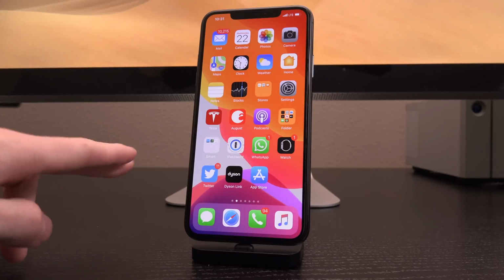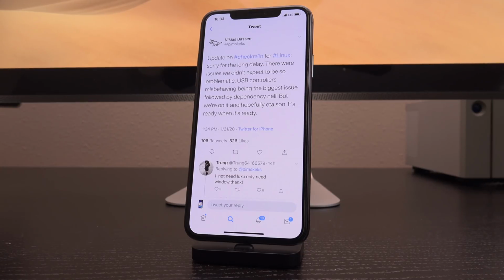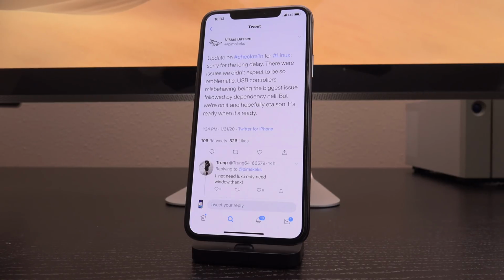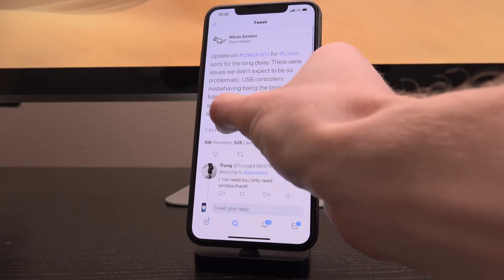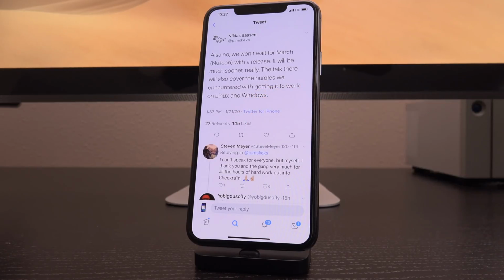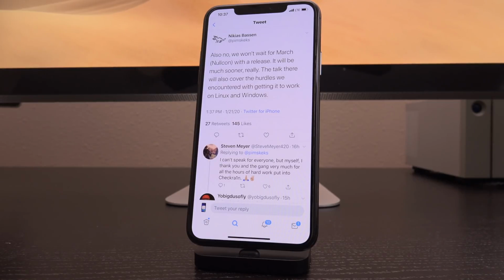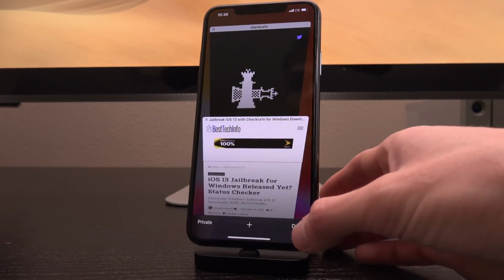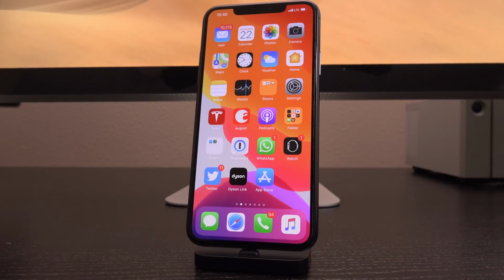Windows Jailbreak iOS 13 UPDATE: Checkra1n for Windows Release Timeframe! (iOS 13.3 Jailbreak)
Checkra1n for Windows iOS 13 Jailbreak for iOS 13.3 Coming SOON!

Jailbreak iOS 13 Windows Updates! I know it's taking SO LONG to get the checkra1n iOS 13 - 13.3 jailbreak for Windows, but it's coming... SOON! As we've already confirmed it looks like Linux will be released first, then the checkra1n jailbreak team will drop Windows.

However even with simply Linux support, ALL Windows users will be able to jailbreak with checkra1n. It just requires 1 thing: a USB storage device. Literally, that's it. From there you'll be able to install any Linux distribution and run the checkra1n jailbreak for iOS 13.

Even that though feels like a compromise, but don't fear: that won't be the ONLY Windows solution. In fact, Checkra1n Windows may even be released before Nullcon in March (gosh I hope it is, what a long wait).

Regardless of how long it takes though, just know that the wait is worth it! Because of how low-level the checkra1n jailbreak is, the last thing you want is for it to brick your device when trying to jailbreak on Windows. It's like that old saying, "better safe than sorry". Sit tight and I'll keep you guys updated on the Windows jailbreak status every step of the way.

---  ---  ---  --- --- --- Checkra1n iOS 13 Jailbreak Coverage ---  ---  ---  --- --- ---